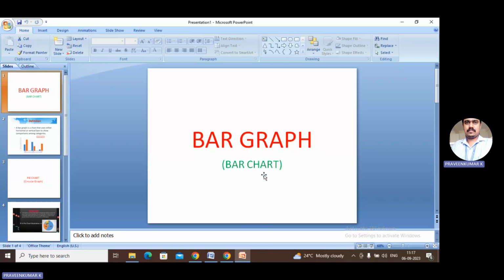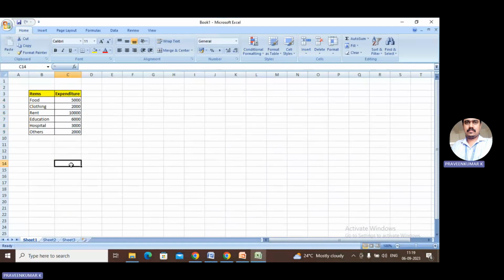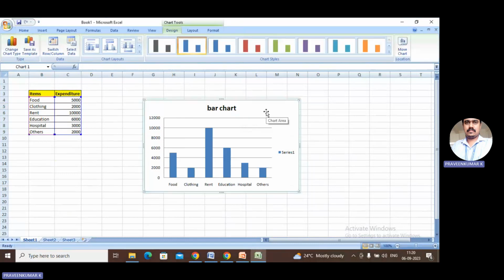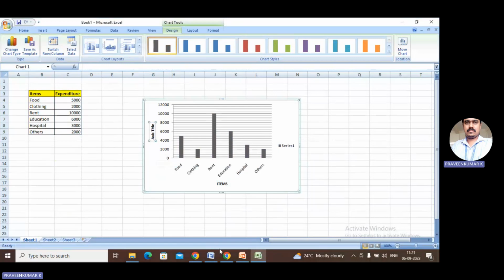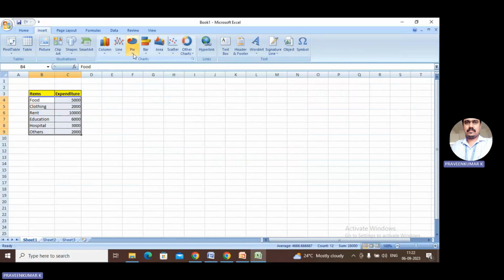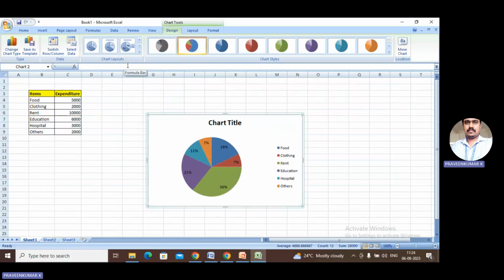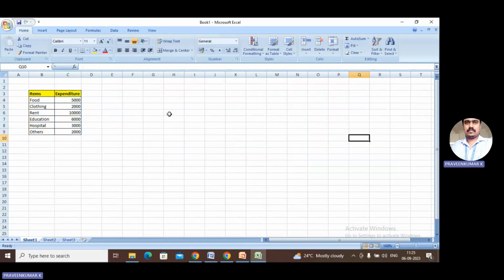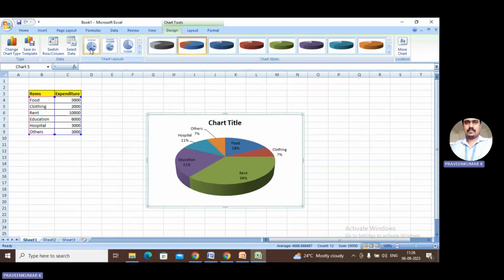Bar Chart and Pie Chart_Constructions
Bar Chart and Pie Chart